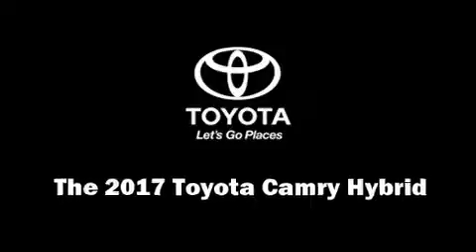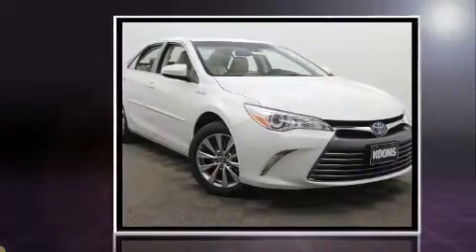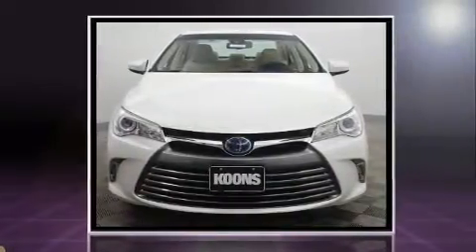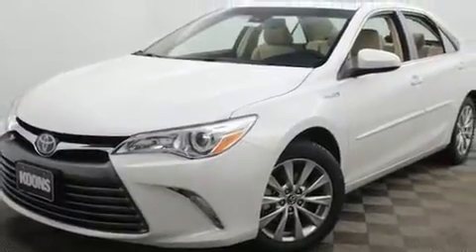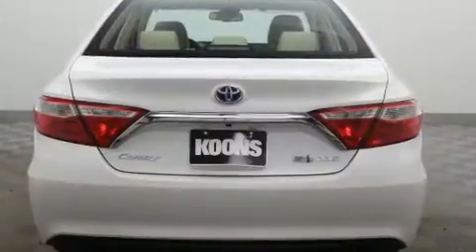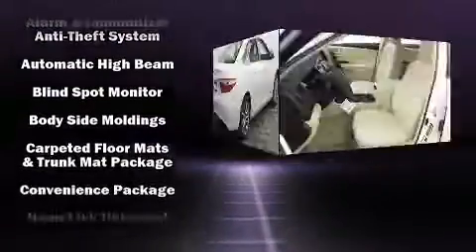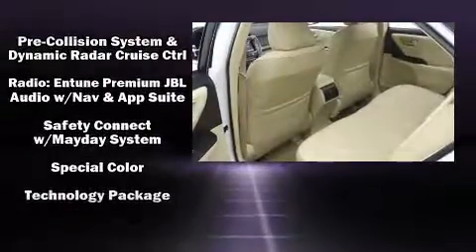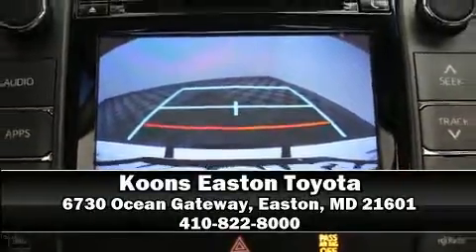2017 Toyota Camry Hybrid XLE in Easton, MD 21601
Get excited about the 2017 Toyota Camry Hybrid. This 4 door, 5 passenger sedan provides a satisfying ride for all passengers. Under the hood you'll find a 4 cylinder engine with more than 150 horsepower, and for added security, dynamic Stability Control supplements the drivetrain. It includes heated seats, a leather steering wheel, automatic temperature control, power moon roof, lane departure warning, blind spot sensor, an overhead console, and cruise control. Premium sound drives 10 speakers, providing you and your passengers a sensational audio experience. Side curtain airbags deploy in extreme circumstances, shielding you and your passengers from collision forces. Our experienced sales staff is eager to share its knowledge and enthusiasm with you. We'd be happy to answer any questions that you may have. We are here to help you.